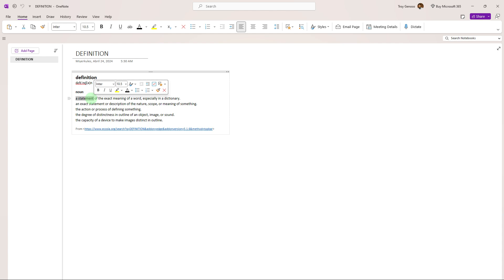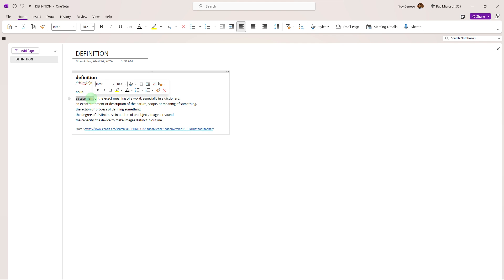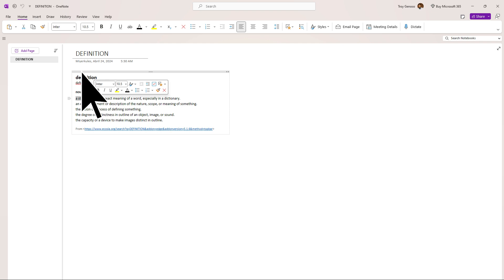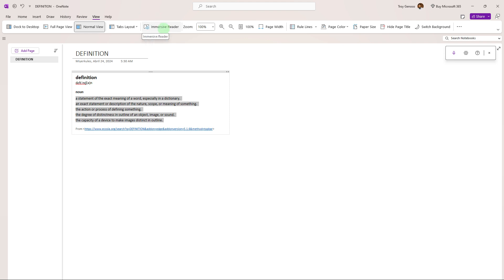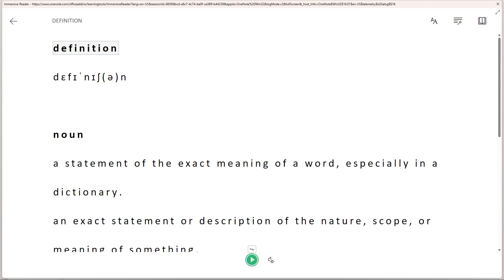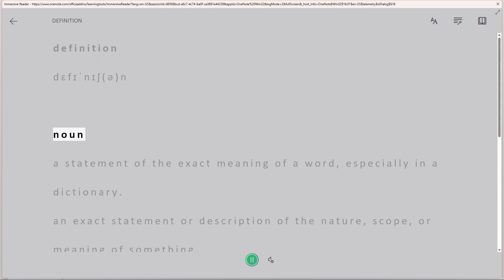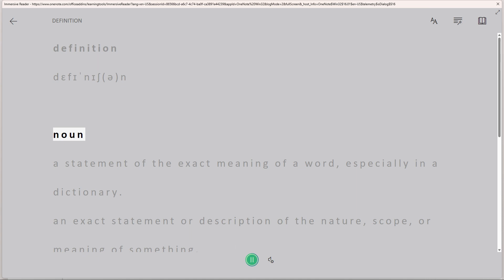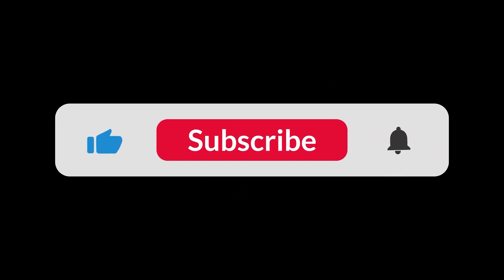How To Enable Immersive Reader In OneNote (Step-by-Step Guide)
This video will explain how to enable immersive reader in OneNote. Follow the steps in the video to use the OneNote immersive reader feature.